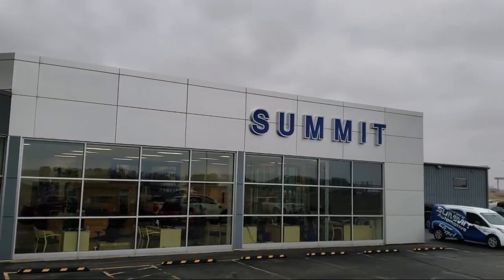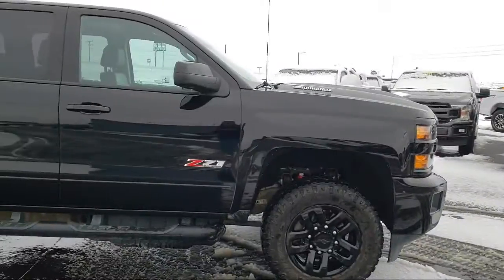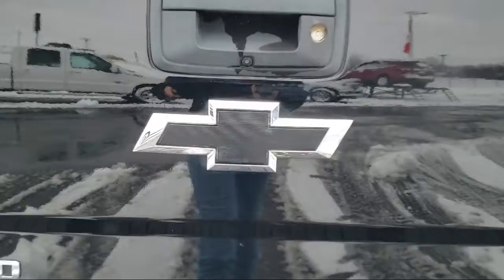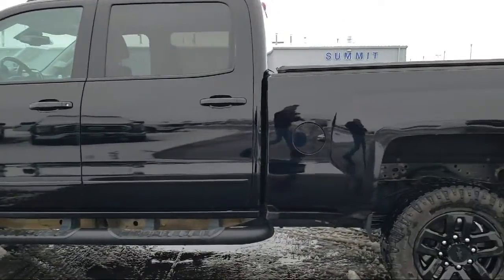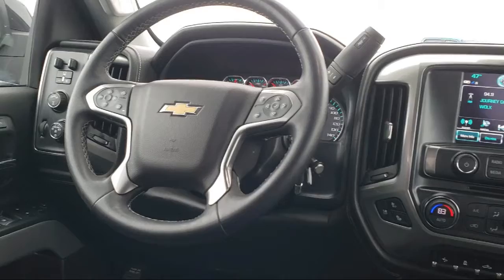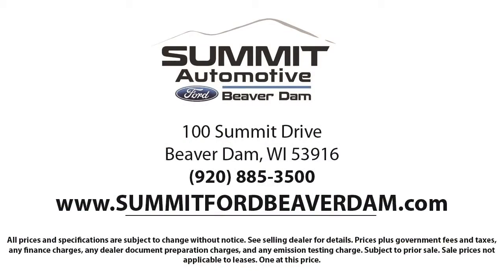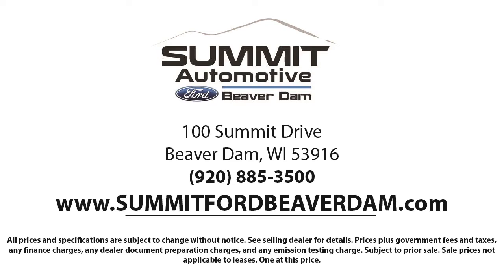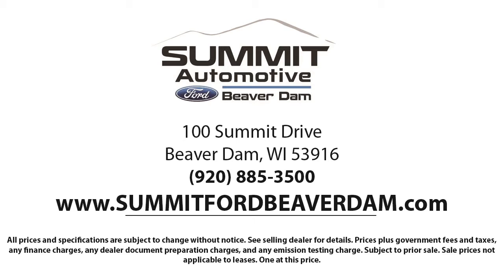2019 Chevrolet SILVERADO 2500HD LTZ Crew Cab Used. walk around for sale in Beaver Dam, Wisconsin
2019 Chevrolet SILVERADO 2500HD LTZ Crew Cab Stock Number: 766X Vin:1GC1KTEY4KF155147